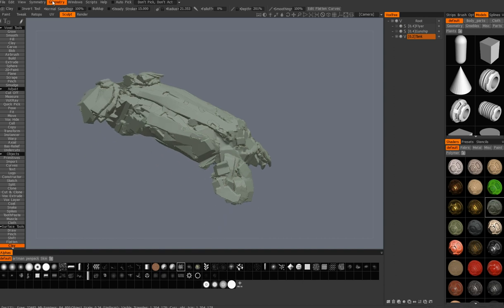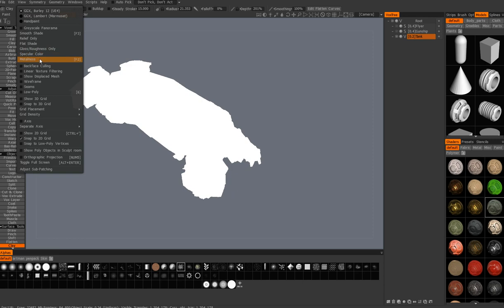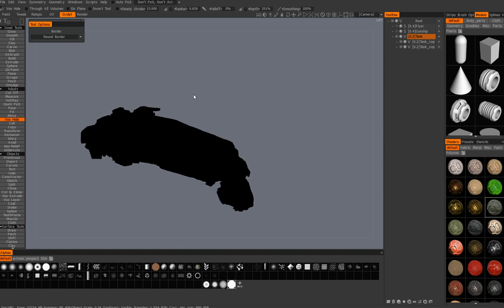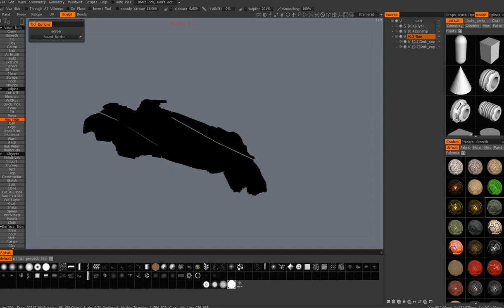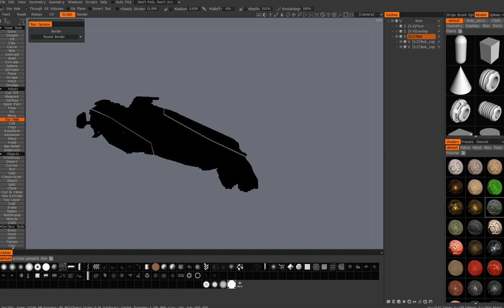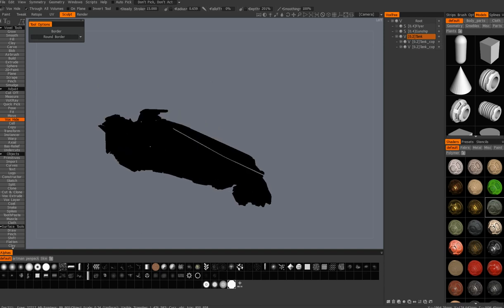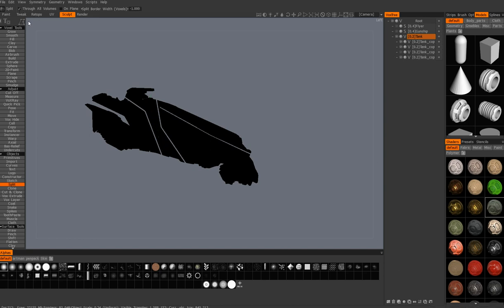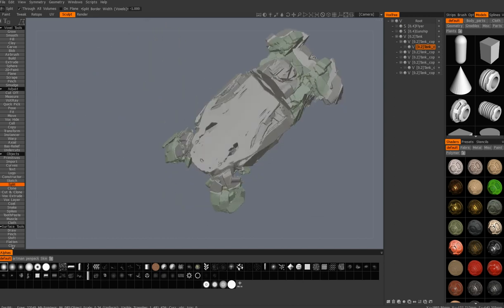3D Silhouette Design in 3D Coat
I'll talk about flat shading mode in 3D Coat and bunch of tips and tricks that go with it.
Sorry guys all the gift codes for the photo pack are gone.
The ship used in the demo is available freely at all times